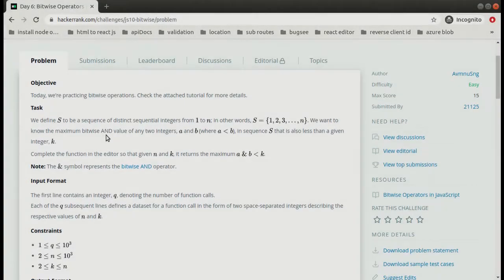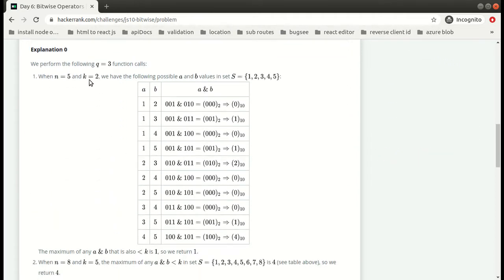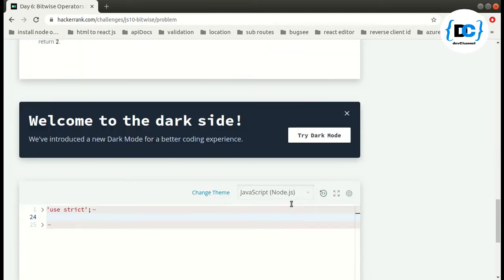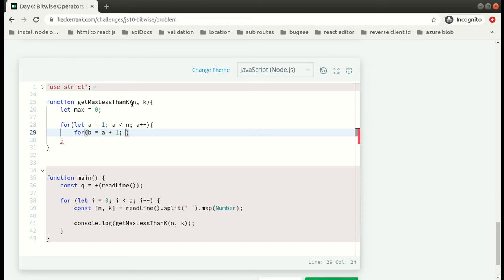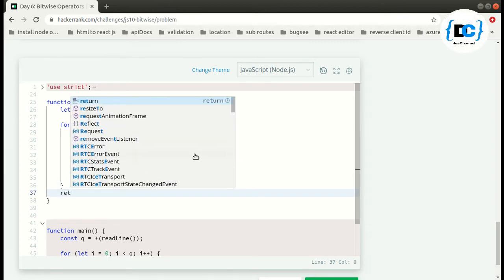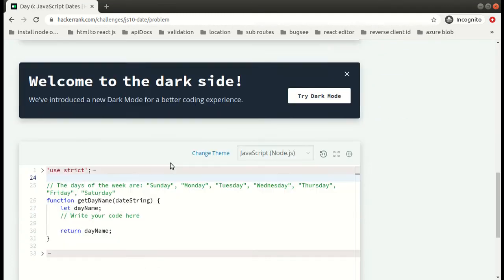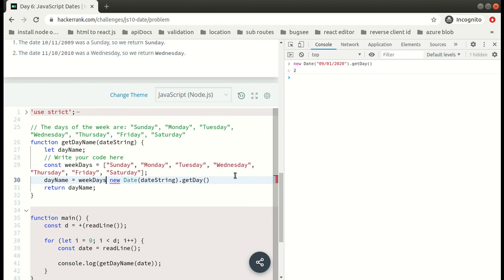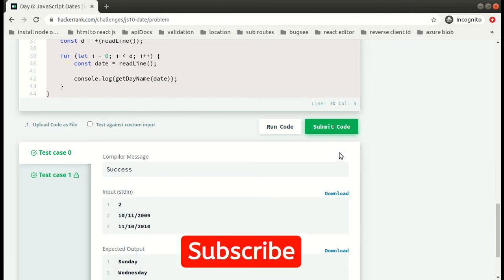#6 JavaScript Tutorials | Bitwise Operators in JavaScript | JavaScript Dates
In this video we will solve problems based on Bitwise Operators and JavaScript Dates. So do watch this video till the end.